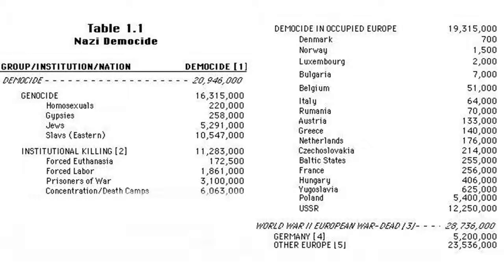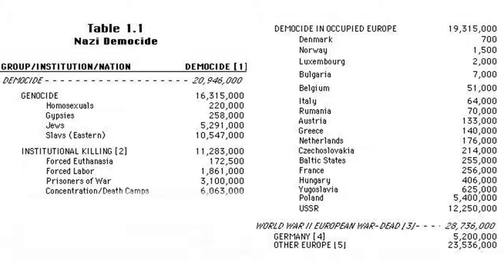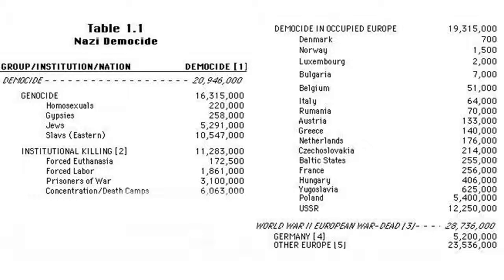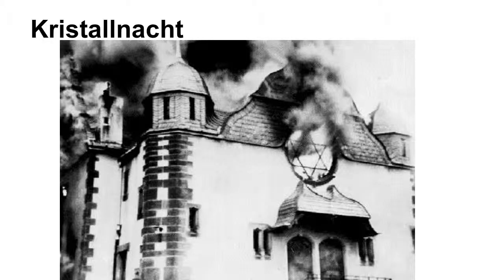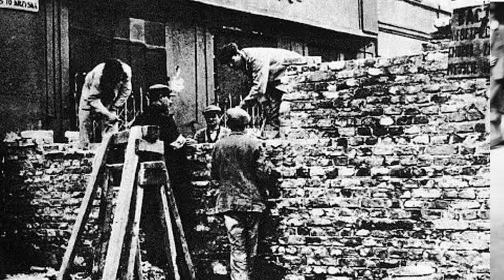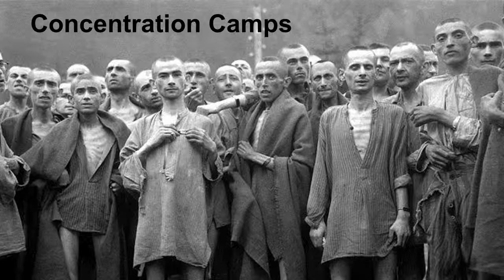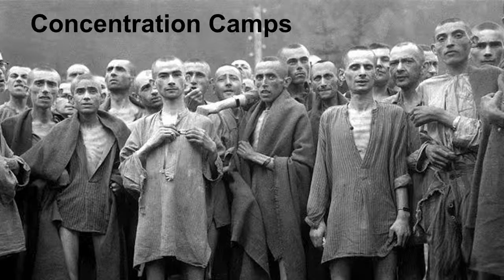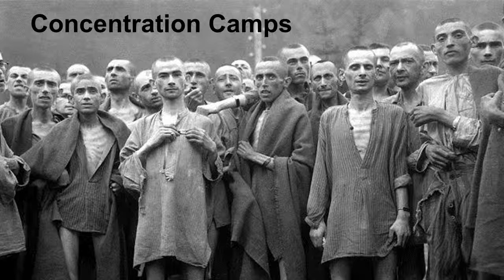The Holocaust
Key Terms/Ideas:
-Democide     -Antisemitism      -Dreyfus Affair     -Kristallnacht     -Ghettos       -Types of Concentration Camps